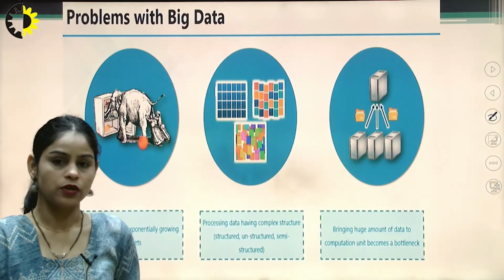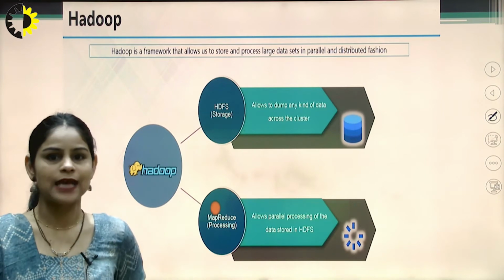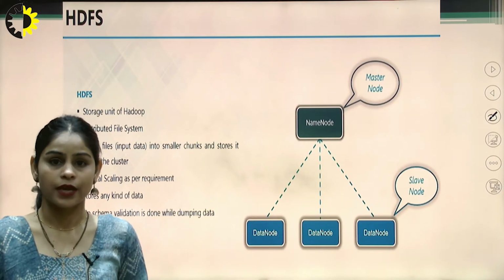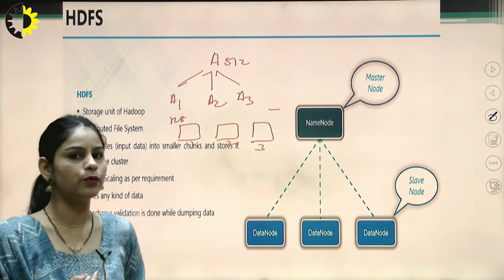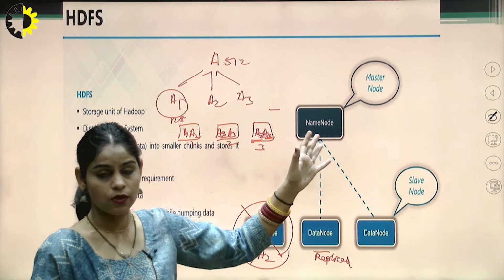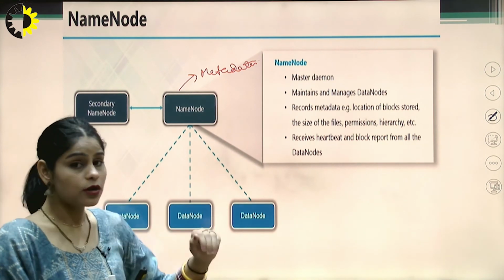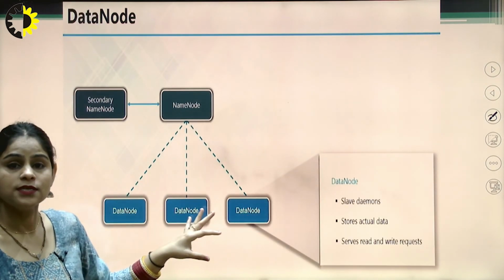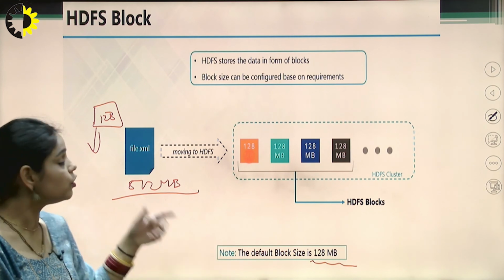BIG DATA LECTURE 03 ''Hadoop'' By Ms. Sumita Lamba, AKGEC